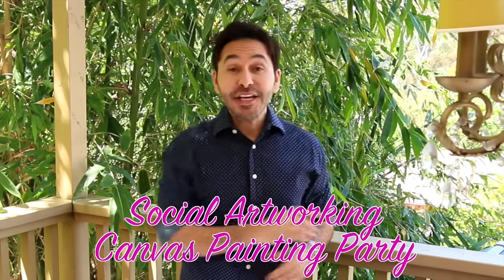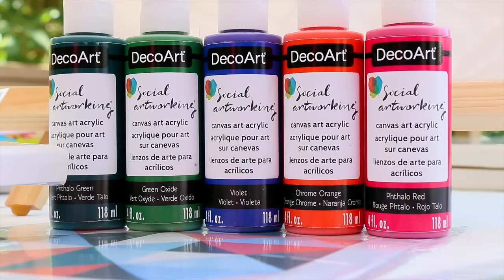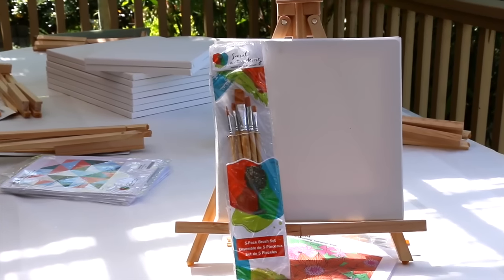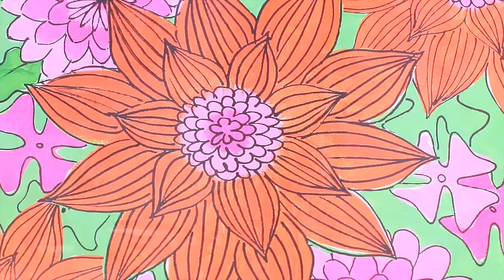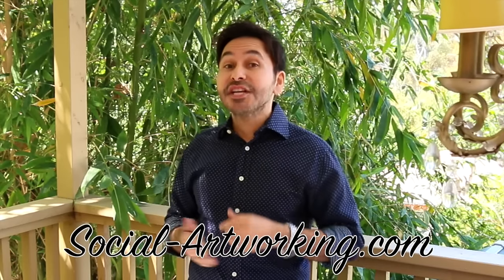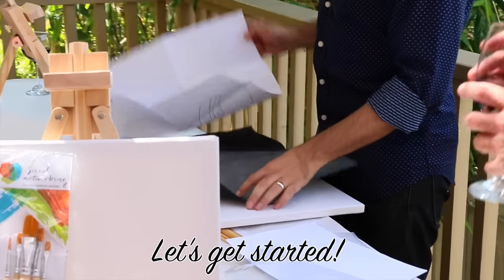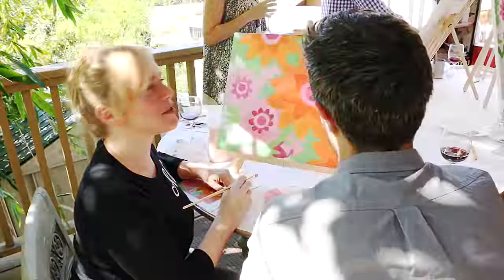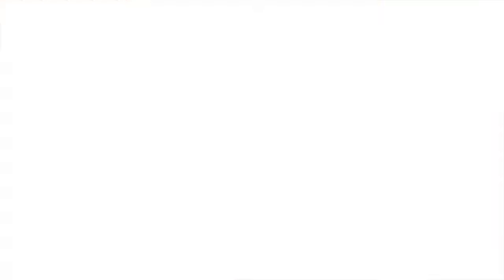Social Artworking Party with Mark Montano | DecoArt®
Join Mark Montano and his friends at his backyard Social Artworking party.

See how easy and fun it is to host your own!